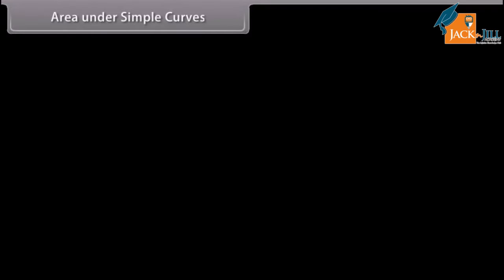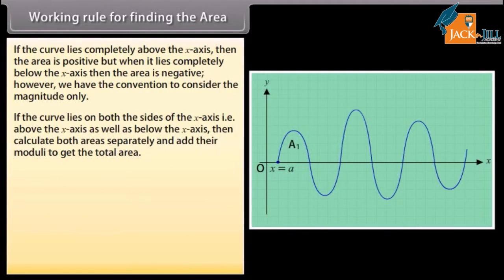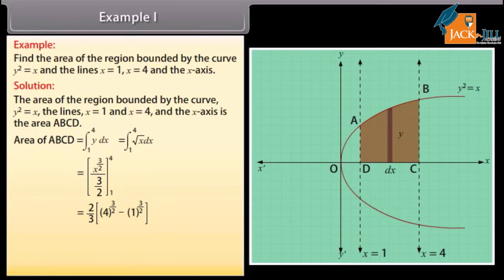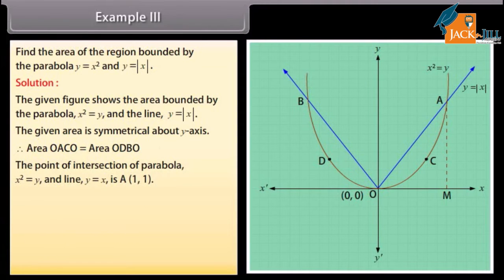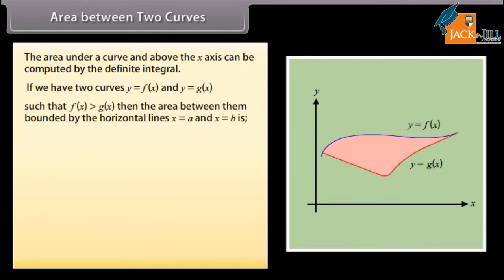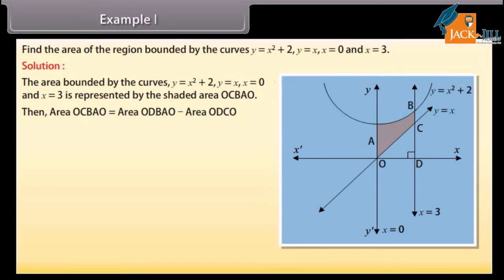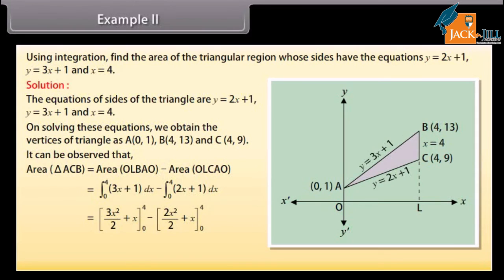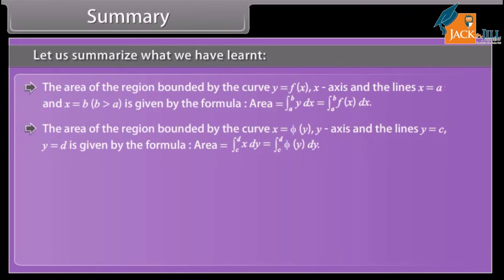APPLICATION OF INTEGRALS || MATHEMATICS || CLASS 12 || ANIMATED VIDEO